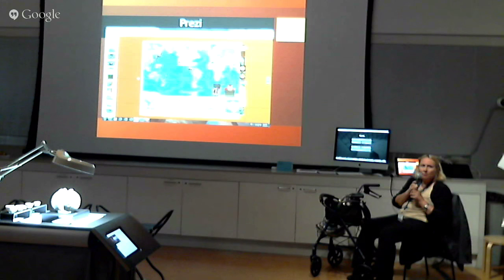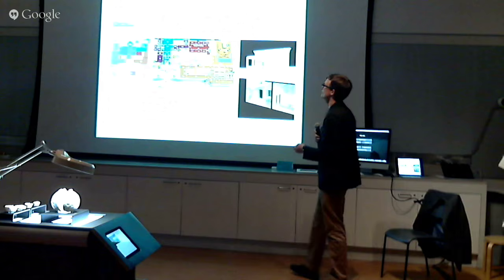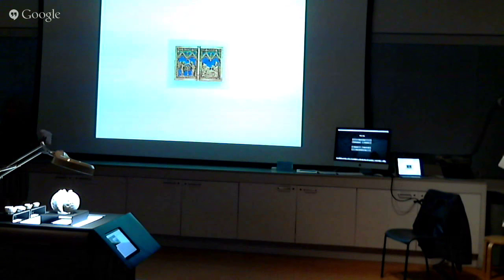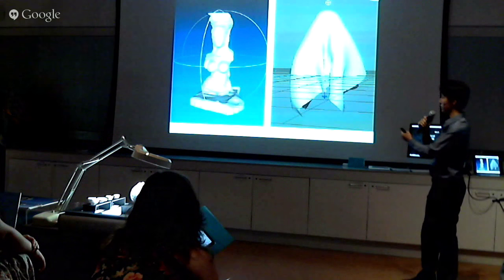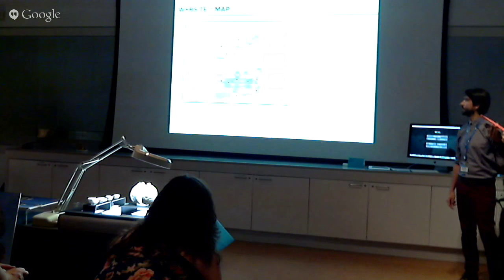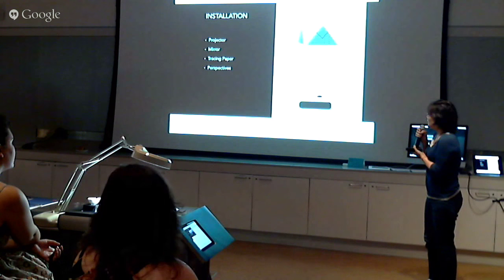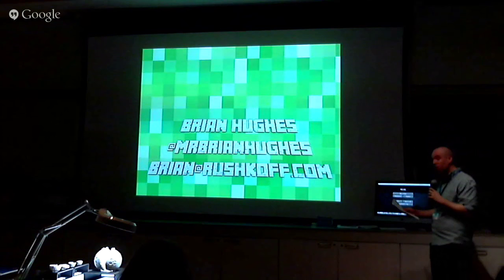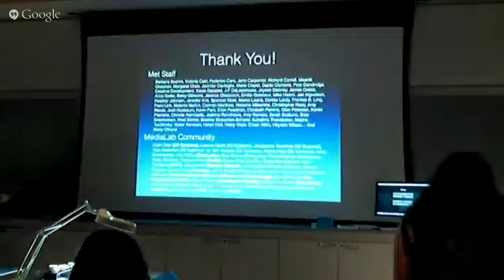MediaLab Spring 2015 Expo Presentations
The MediaLab Expo is the culminating event of the Lab's Creative Technology Intern Program.
This Livestream will cover the lighting presentations, from 2-3pm May 29th.
Follow @MetMediaLab on Twitter and Periscope to follow us live after the presentations.